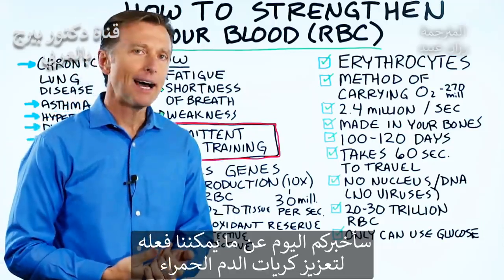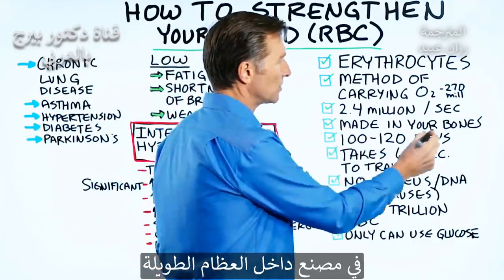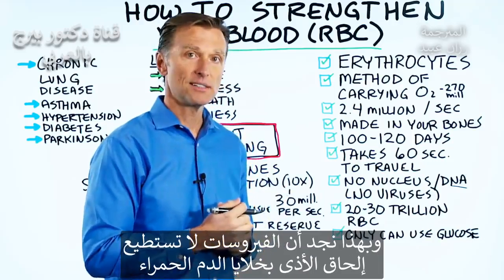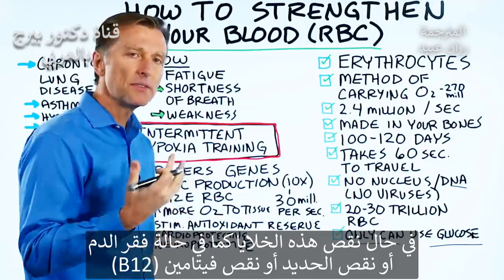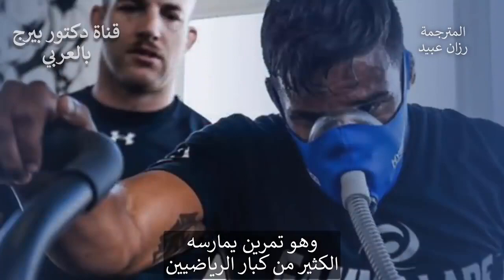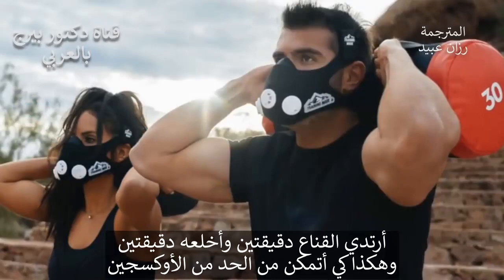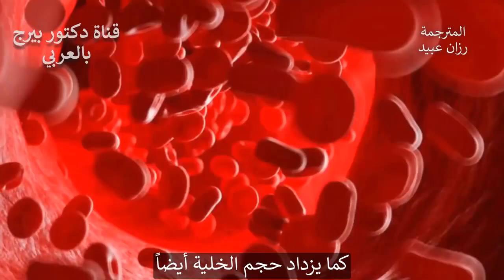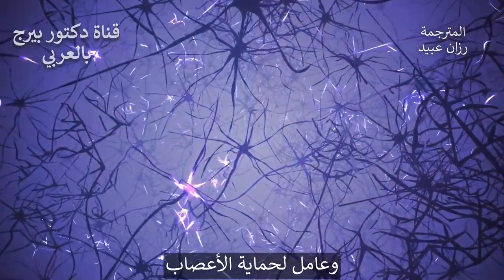لمن يريد تعزيز خلايا الدم الحمراء لتقليل التعب وزيادة المناعة فاتبع هذه الطريقة